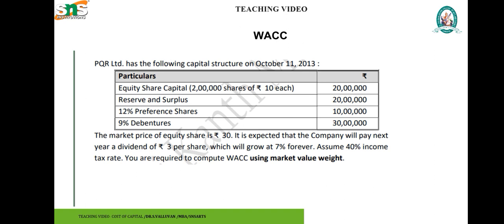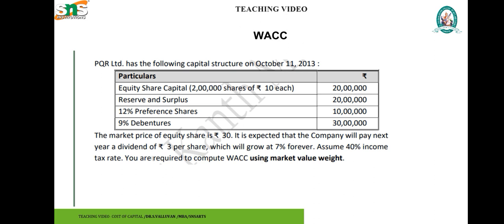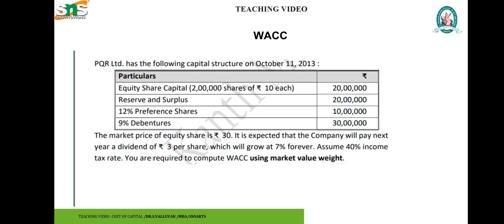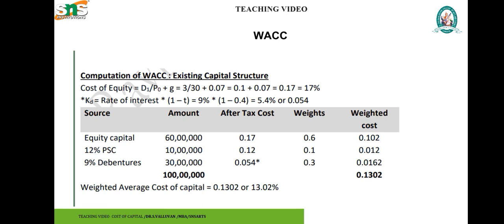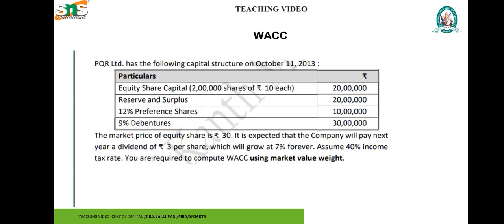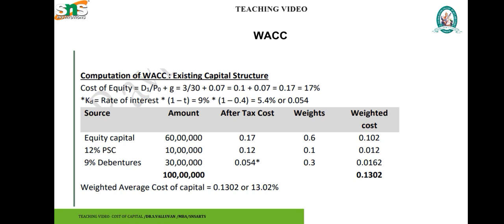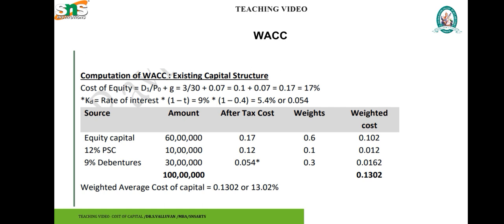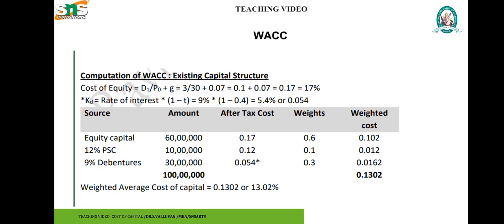Dr.S.Valluvan, Associate Professor, MBA| WACC-Cost of Capital| SNSInstitutions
The weighted average cost of capital (WACC) is the average rate that a business pays to finance its assets. - Problem and Solution.